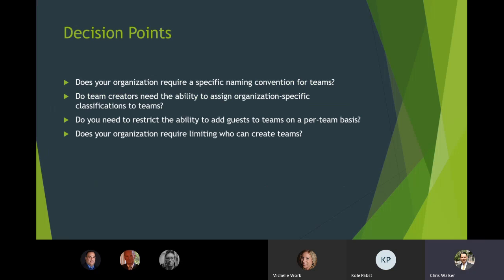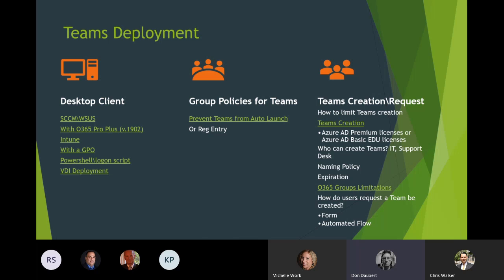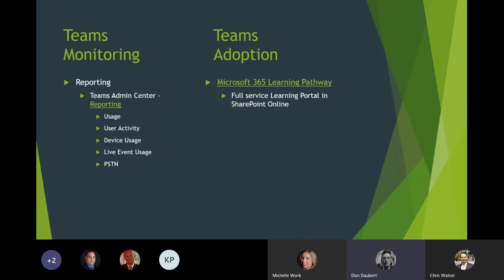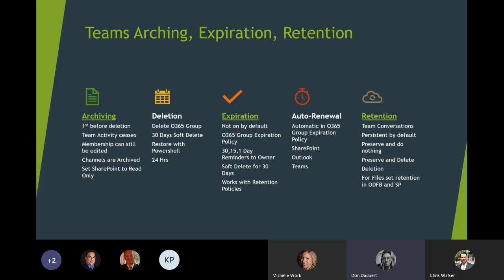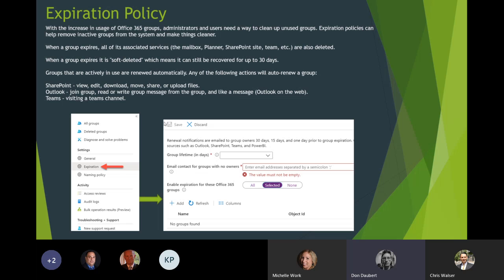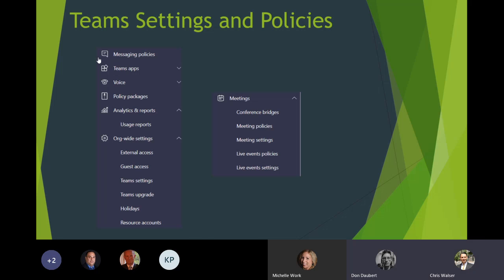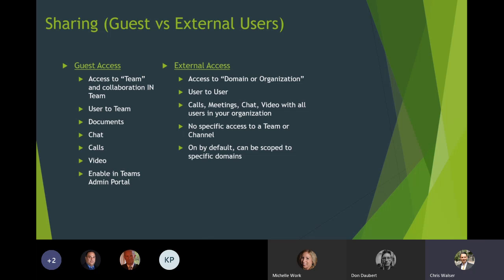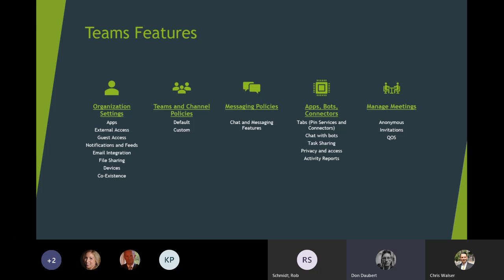Microsoft Teams Jumpstart: Getting Started with Governance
For more information around Teams, please visit the contact form on our